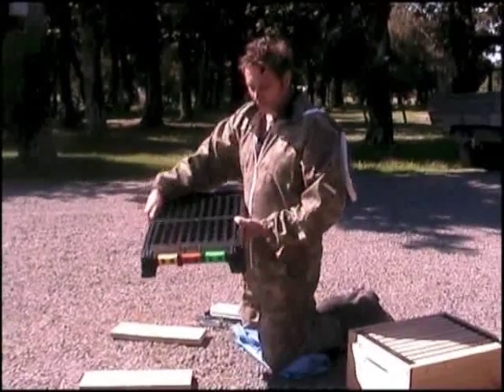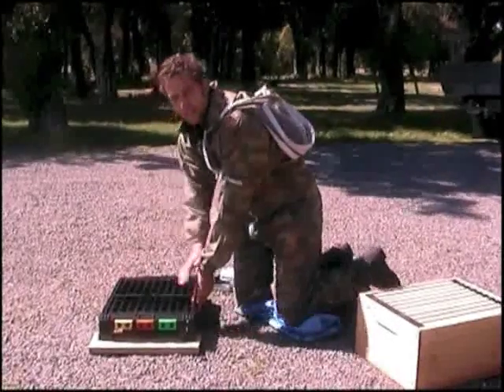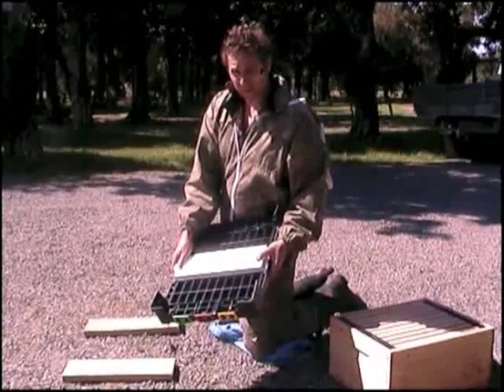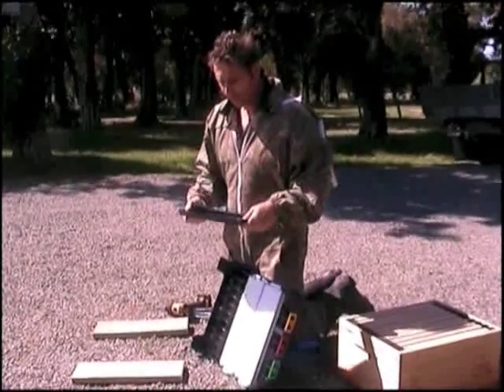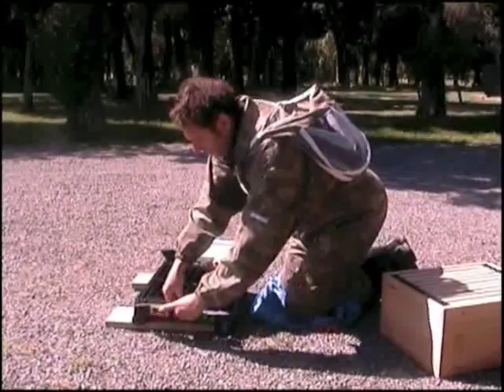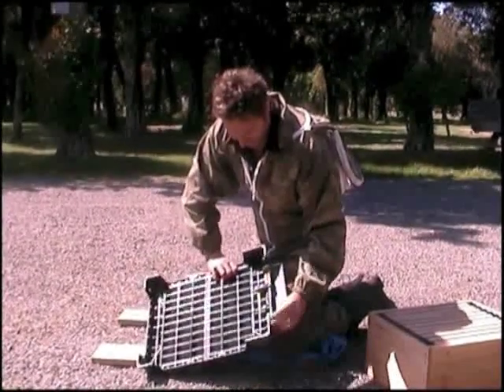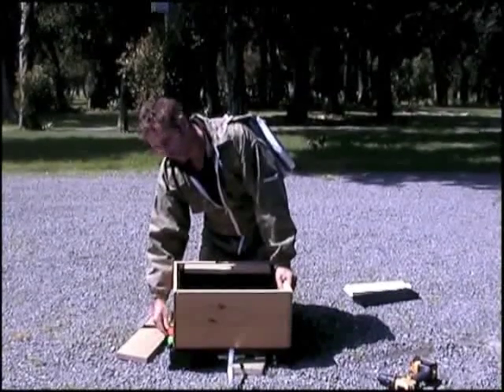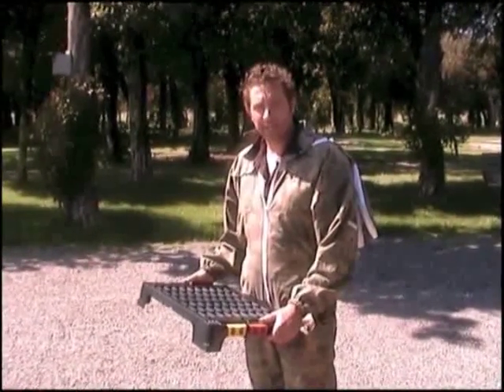Hive Doctor Bottom Board Features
An instructional video showing you all the great features a Hive Doctor Bottom Board has to offer.